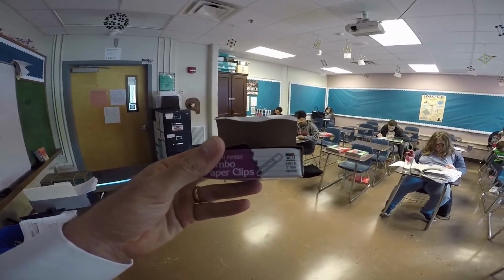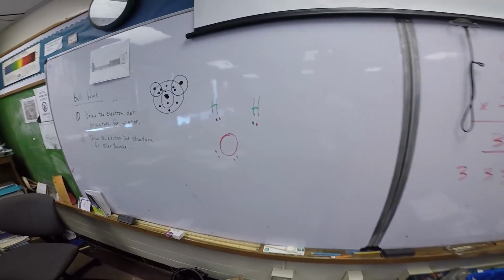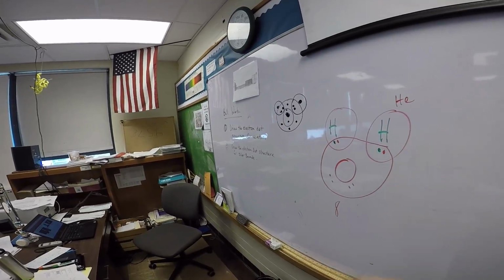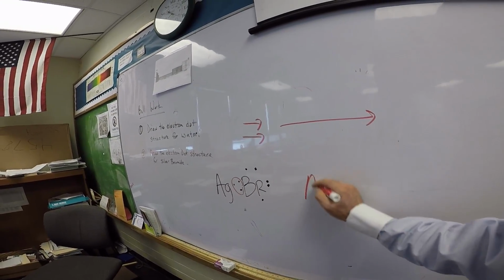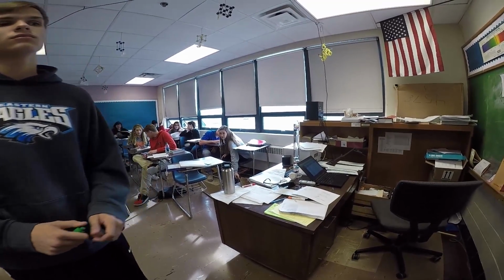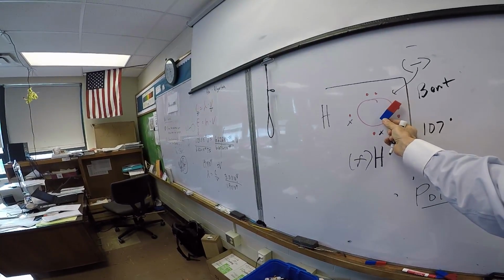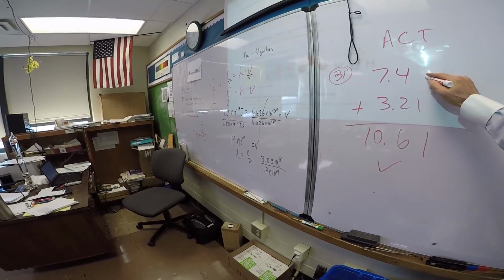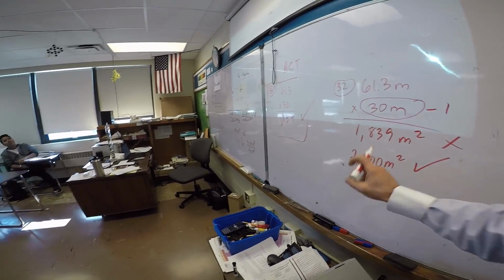Electron Configuration Test Review